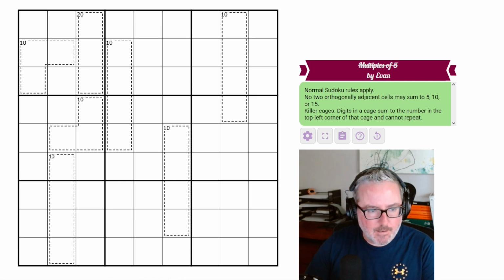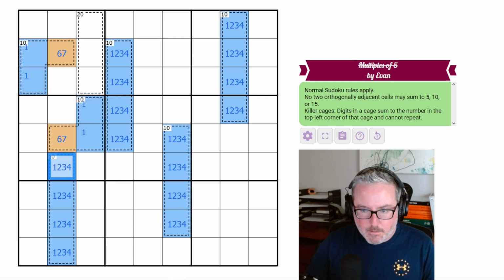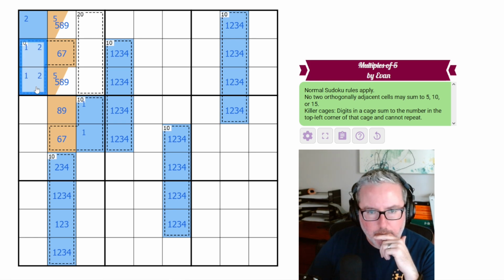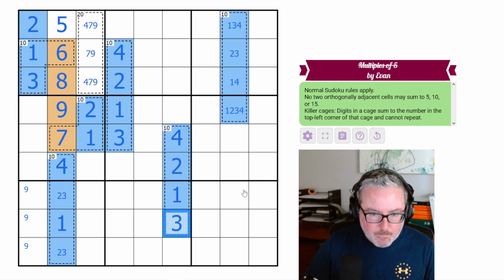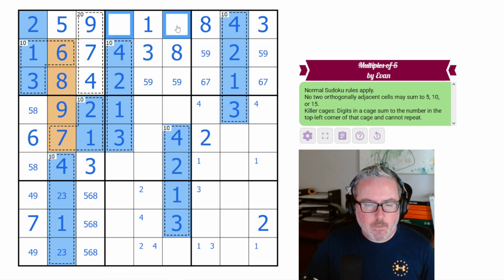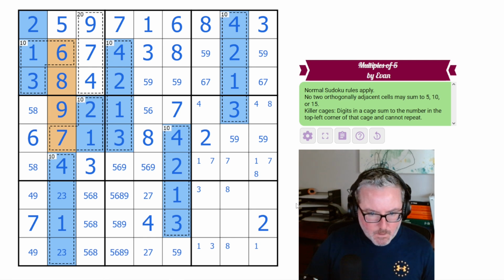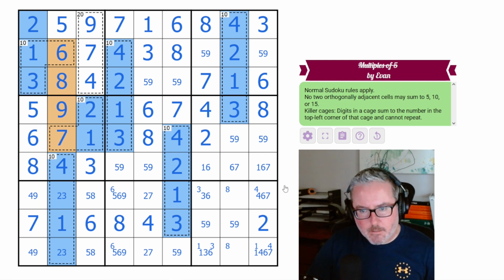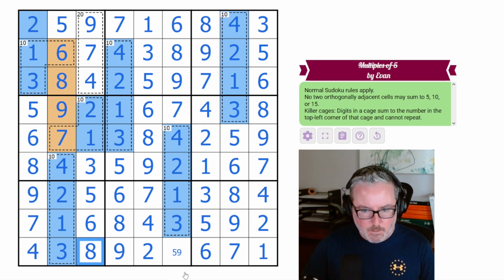How to prevent 5's from Multiplying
Logic Lemur solves 'Multiples of 5' by Evan
A sudoku with Multiple of 5 Orthogonal restrictions and Killer Cages.

Rules:

-No two orthogonally adjacent cells may sum to 5, 10 or 15.
-Killer cages: Digits in a cage sum to the number in the top-left corner of that cage and cannot repeat.

Video Contents:
00:00 Intro and Rules
02:06 Sudoku Solve
45:37 Outro